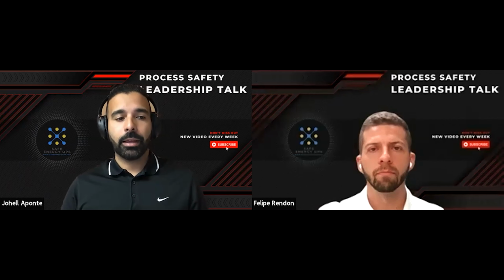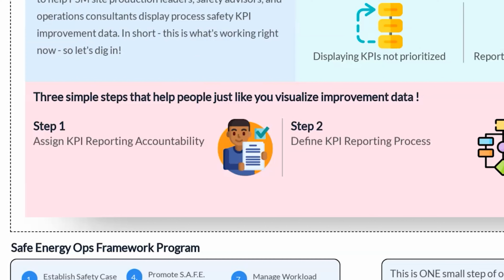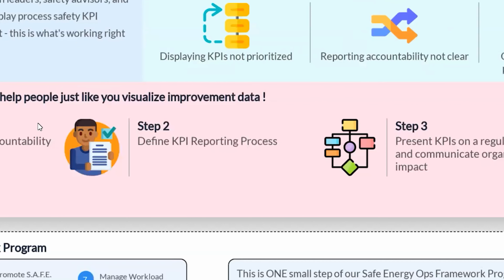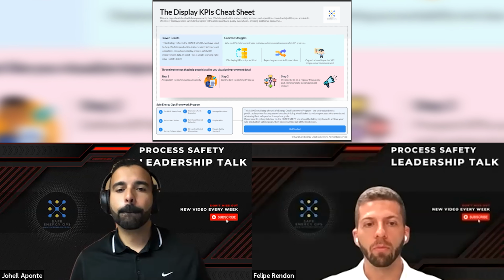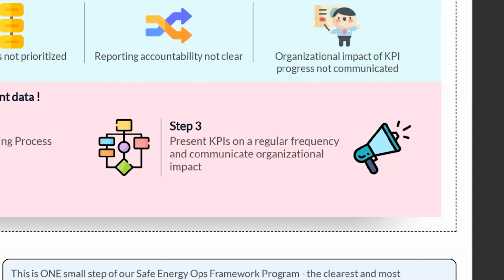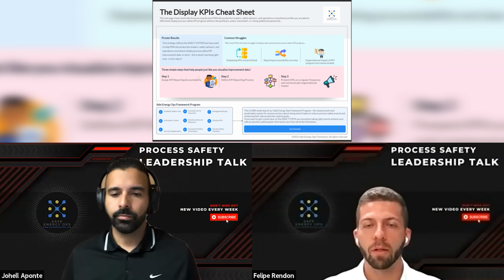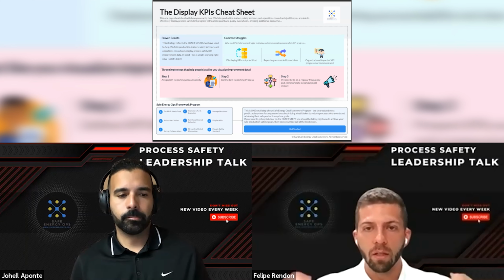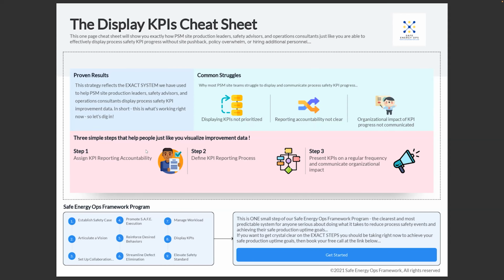Process Safety Leadership - How To Display KPIs Cheat Sheet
Welcome back Process Safety Leaders!

In this video we breakdown what is required to display KPIs (Key Performance Indicators) for Process Safety Management governed sites for effective process safety performance.

We go through our Process Safety Leadership Safe Energy Ops framework that addresses common struggles such as:

1. Displaying KPIs not prioritized...

2. Reporting accountability not clear...

3. Organizational impact of KPI progress not communicated...

This one page cheat sheet will show you exactly how PSM site production leaders, safety advisors, and operations consultants just like you are able to drive Process Safety Leadership by Displaying KPIs with site and support teams without site pushback, policy overwhelm, or hiring additional personnel...

Share with a colleague, friend or co-worker to continue the process safety leadership conversation moving forward so that we can all return home together.

Take the "Increase Process Safety Leadership Challenge" and join our newsletter community to access downloadable resources, useful process safety leadership exercises and guides at:

Here you will be able to network and access all of the resources we promote to help you with your process safety leadership conversations.

Are you and your company ready to get help to improved Process Safety Leadership performance in your sites? Want help?

We provide 2 services:

1. Process Safety Leadership Gap Assessment Workshops - This is a 1 Day Virtual Workshop where you site team members walk out with a completed Process Safety Leadership Gap Assessment.

2. Process Safety Leadership Gap Closure Support - This is a longer term support service usually 6-12 Months where we meet with your key stakeholders and coach them to drive the gap closures for sustainability.